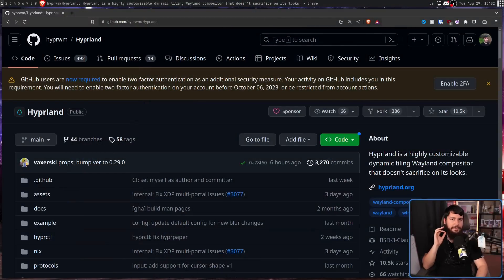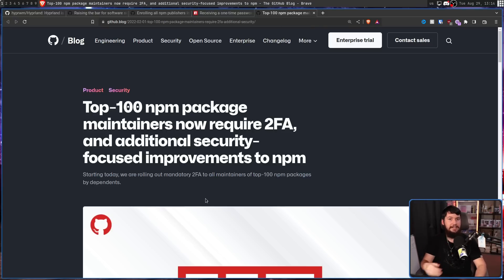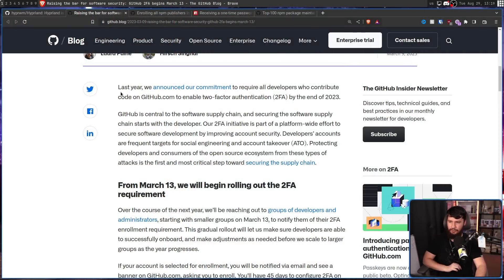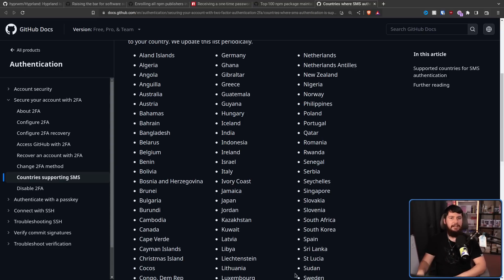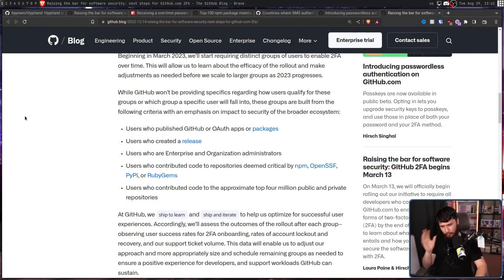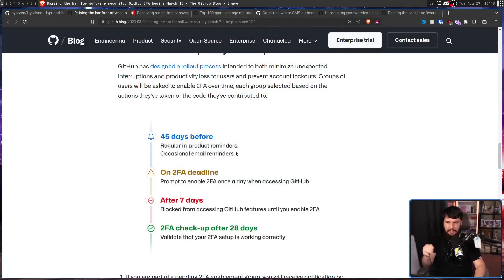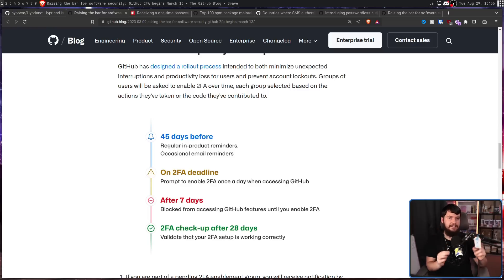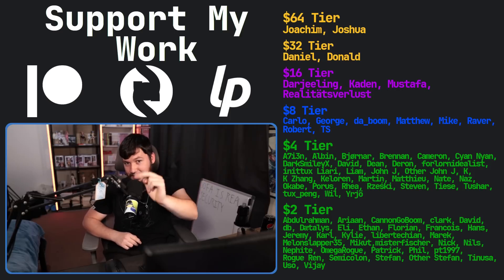Github REQUIRES 2FA: What This Means For You?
After first requiring 2FA for NPM publishers the same requirement is coming over to the Github side of things, but what does this mean for you and what do you need to do.

Credits
🎨 Channel Art:
Profile Picture: